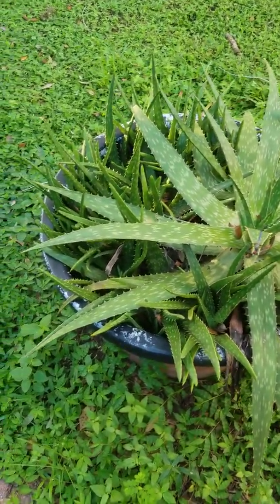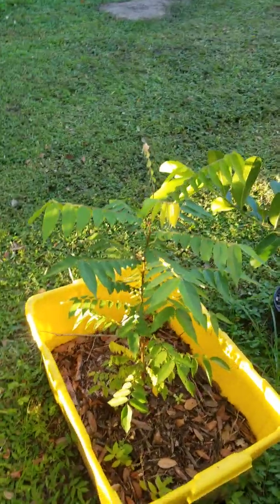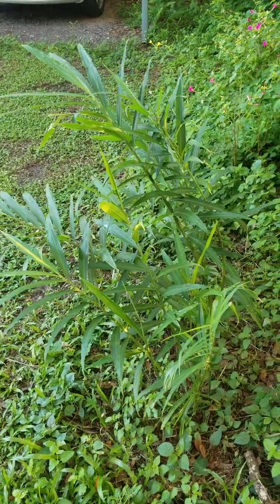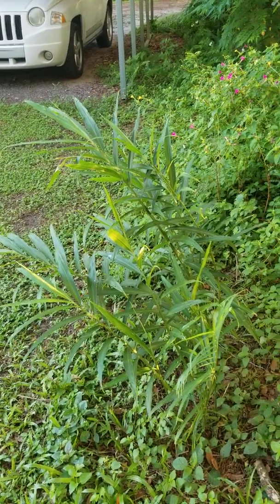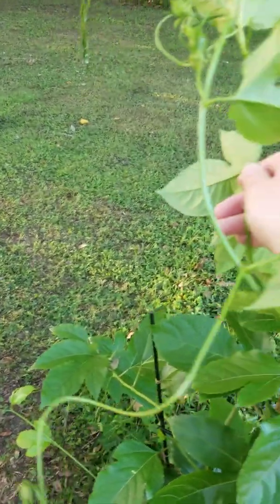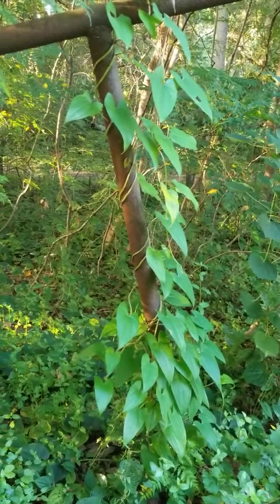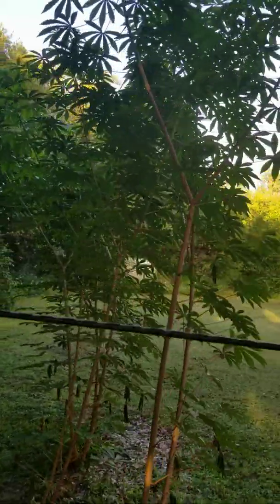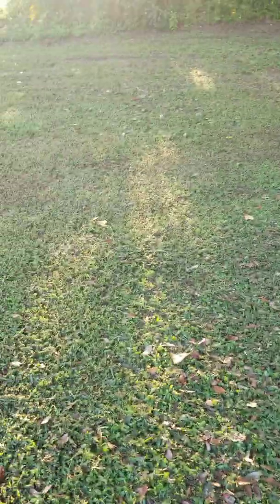Garden Intro Part One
An intro walkthrough of my garden.